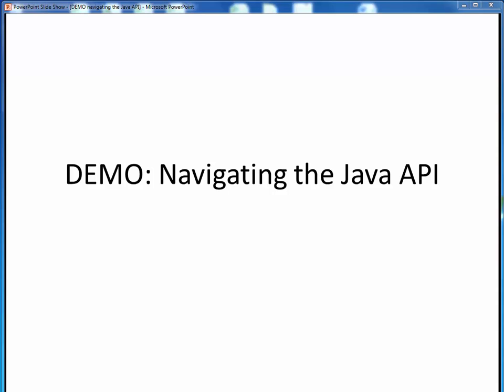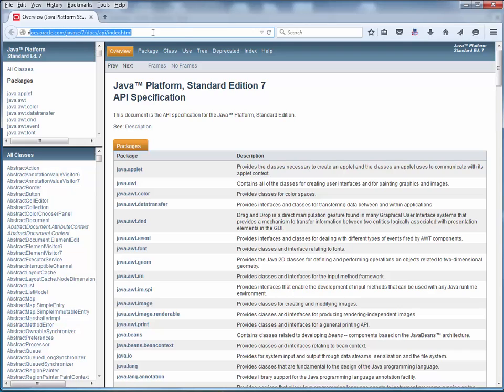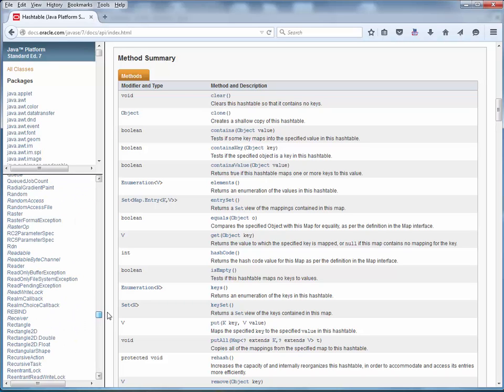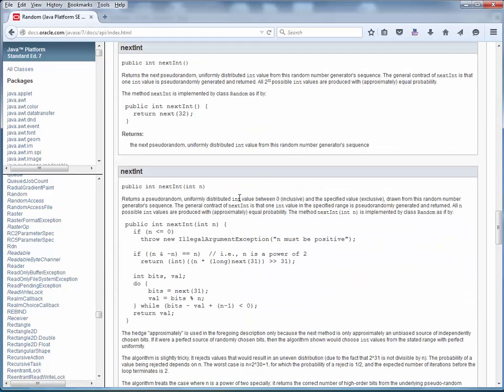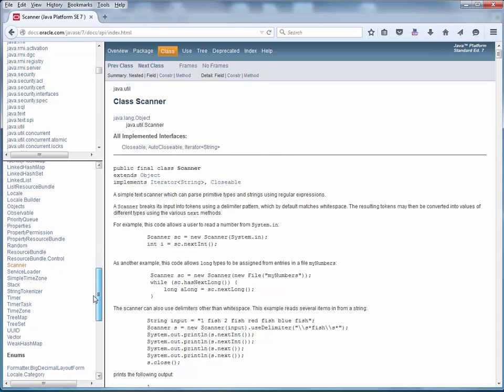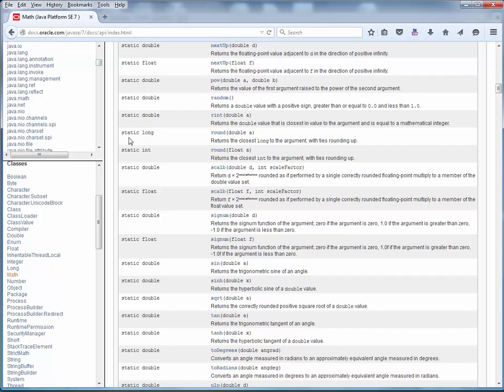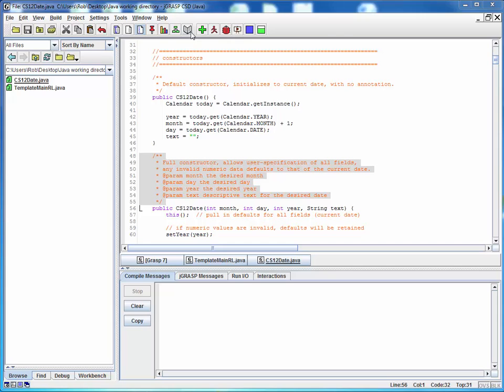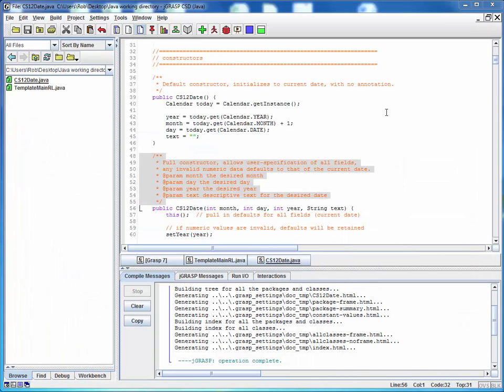DEMO navigating the Java API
Demo video showing how to access the Java API from the jGRASP IDE, and a general overview of what's found in the API. Uses examples for the Random, Math, and CS12Date classes.